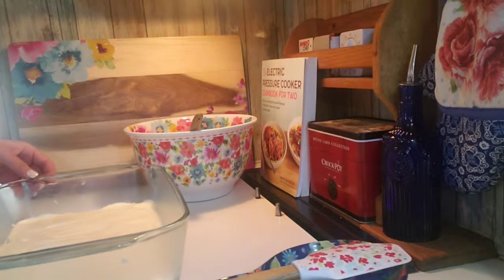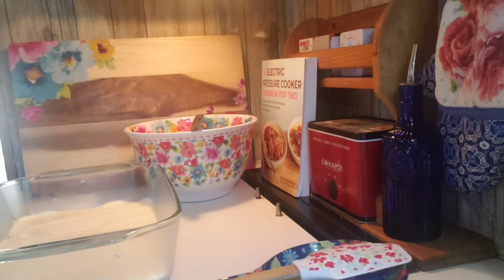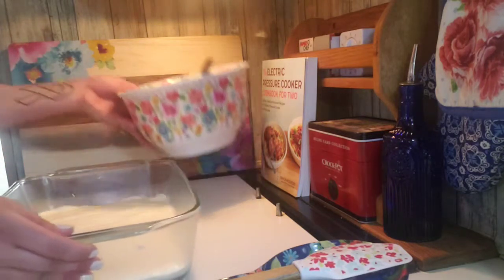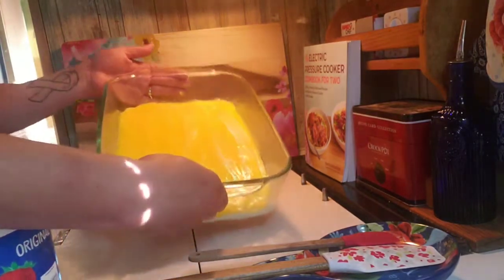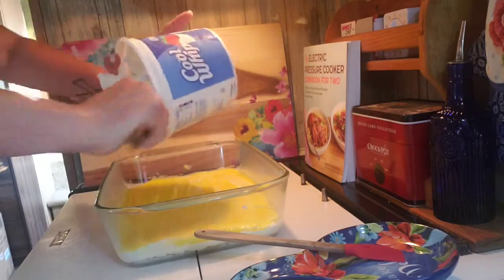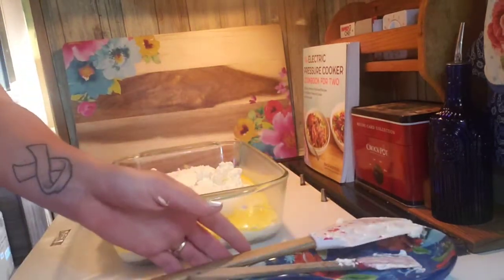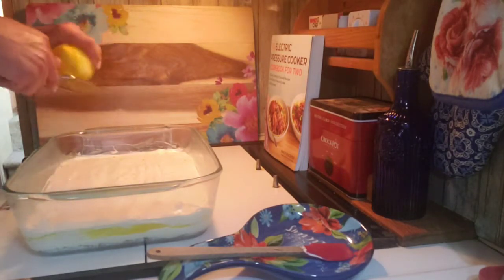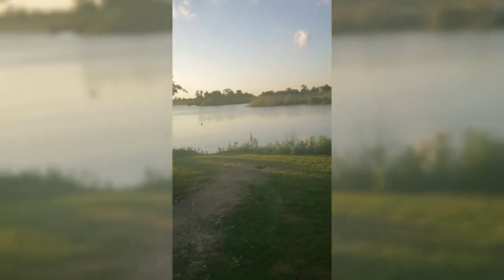Bake With Me!| Lemon Lush Dessert 🍋🍋🍋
Hi guys! I hope you are all having an absolutely amazing day! Thank you for joining me! This recipe was given to me by my aunt Becki. It is the perfect dessert for potlucks, family gatherings, or really any occasion (in my opinion 😂). It's so refreshing and flavorful, especially if you love lemon as much as I do!! 🍋❤ Recipe down below 👇

🍋 AUNT BECKI'S LEMON LUSH 🍋

    ▪︎2 cups of crushed graham crackers
 (I put them in a ziploc bag and use a meat tenderizer to mash them up) 🔨
    ▪︎1/3 cup of sugar (pure cane) 🍭
    ▪︎1/2 cup of butter (1 stick, unsalted)

☆DIRECTIONS 🧭: Combine ingredients together in a mixing bowl, then press onto the bottom of a glass baking dish. Put into the oven at 350° for 8 minutes. Let cool, then chill in the refrigerator to harden.

    ▪︎8 oz. softened cream cheese (I use the block of Philadelphia cream cheese)
    ▪︎1/2 container of Cool Whip

☆DIRECTIONS 🧭: Combine ingredients in a mixing bowl using an electric mixer. Chill. Spoon on top of graham cracker layer and spread evenly.

● LEMON LAYER 🍋🤤

    ▪︎Pour 2 packets of lemon pudding into mixing bowl (I use the JELLO brand)

    ▪︎ Add 2 cups of COLD milk (I use 2% reduced fat)

☆DIRECTIONS 🧭: Combine ingredients together in a bowl using an electric mixer. Chill. Evenly distribute lemon layer over the cream cheese layer. Chill.

●THE FINISHER (that would be my wrestling name 😂🤣)

    ▪︎Spoon the rest of the cool whip on top of the lemon layer

    ▪︎Add lemon zest on top of the cool whip (I use a hand-held cheese grater). CHILL ❄